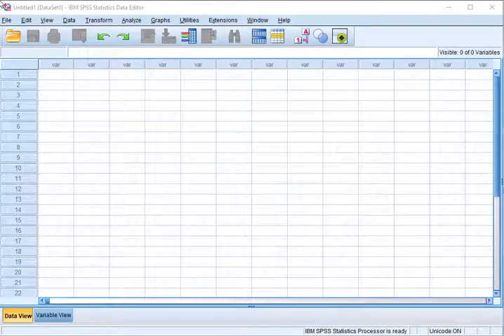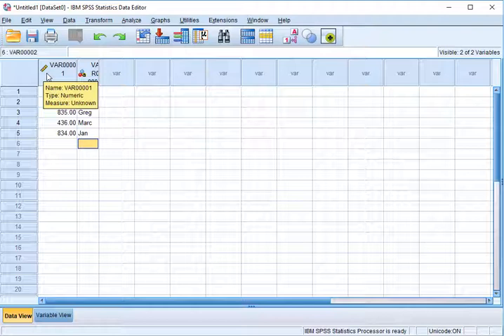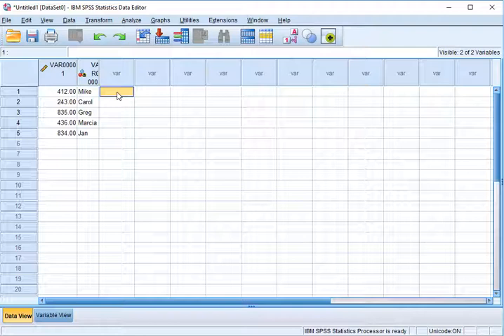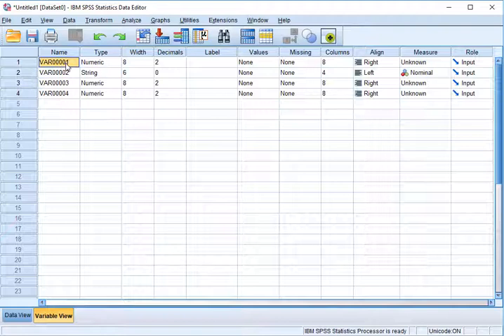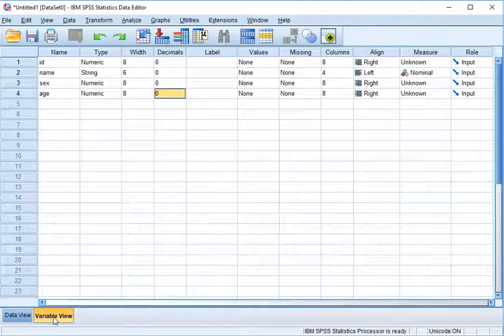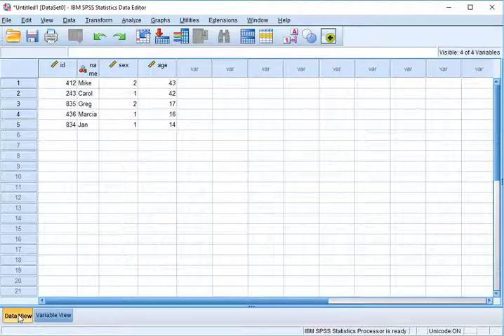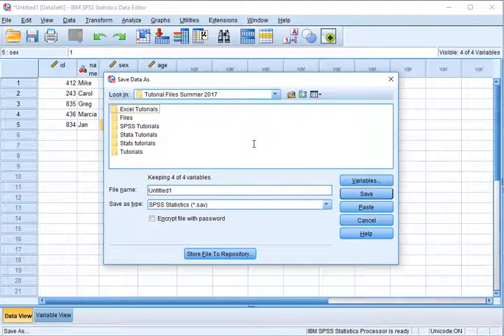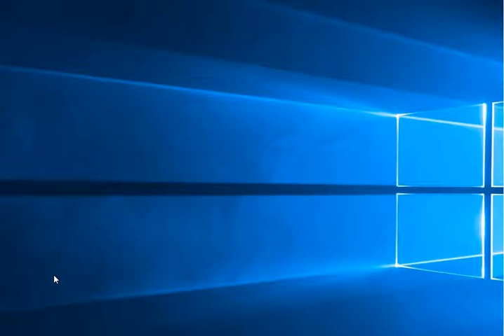SPSS Tutorial: Getting started--Part 2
Demonstrates data entry, documenting data, and saving an SPSS data set.